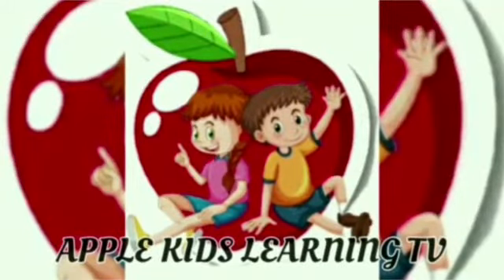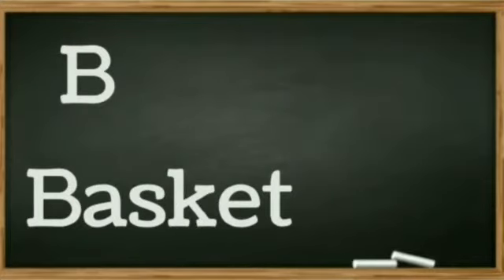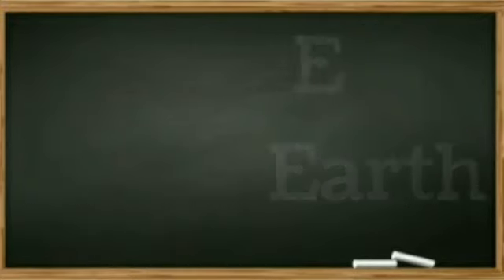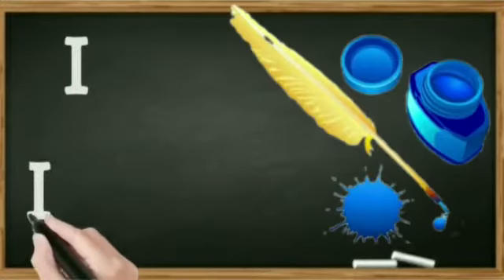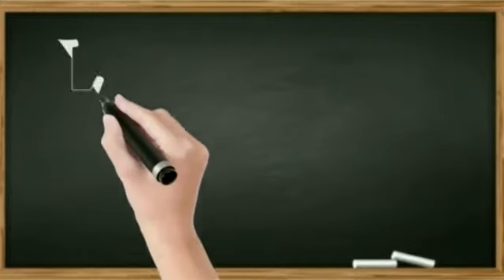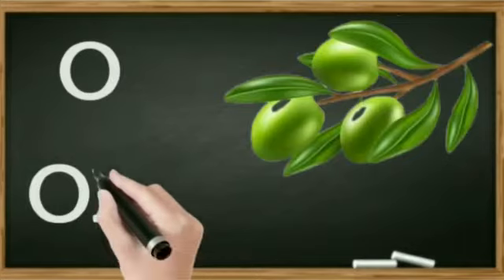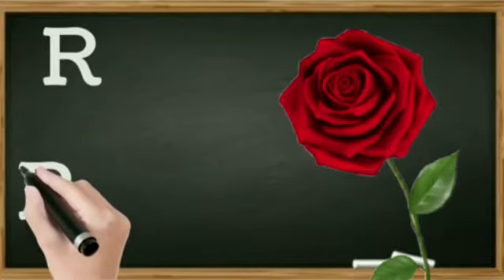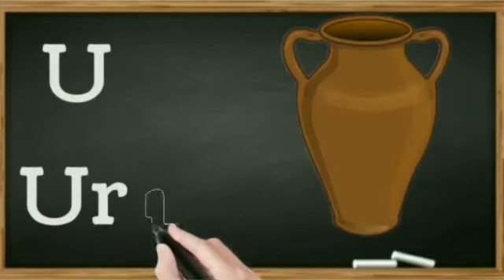Abc Song | A for apple, B for ball, c for cat, d for dog, Abcd phonics | Applekidslearningtv